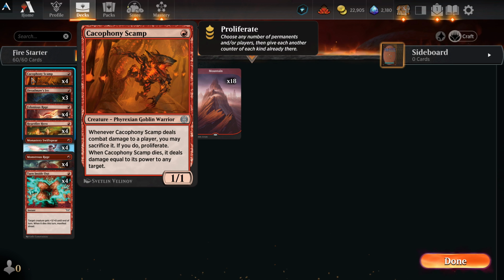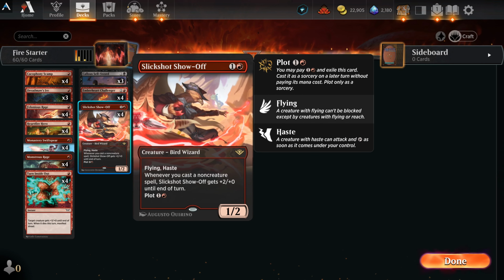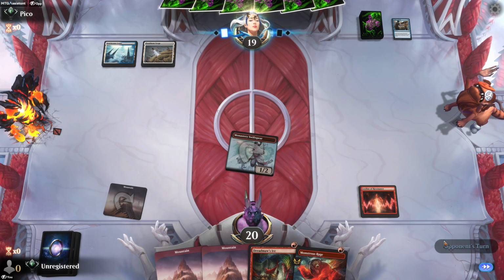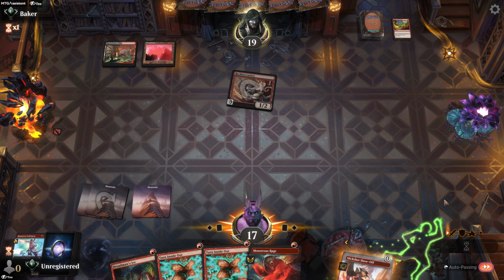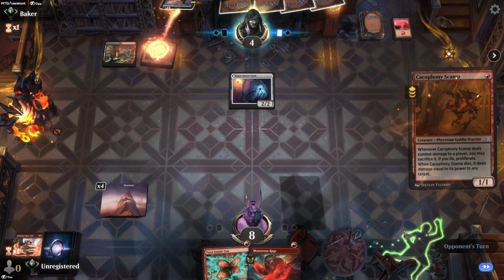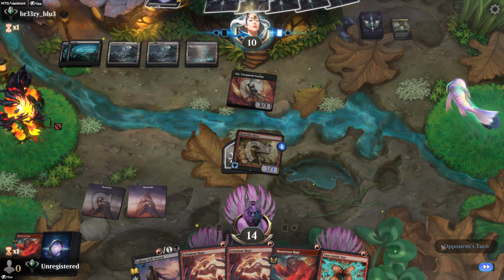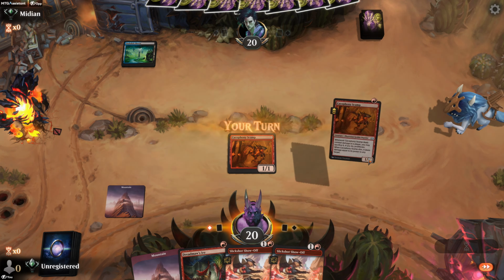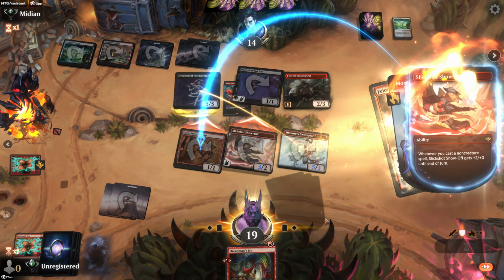MTG Arena: Mono Red Fire Starter!: Standard Ranked: BO1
MTG: Arena using Mono Red Fire Starter!
Standard Ranked: Best of 1
Commentary with deck list review!

0:00 - Deck Description Intro
8:21 - First Match - Azorius Oculus
12:51 - Second Match - Mono Red
17:06 - Third Match - Orzhov Control
19:12 - Fourth Match - Mono Black
23:11 - Fifth Match - Orzhov Bats
25:57 - Sixth Match - Conceded Before First Land Drop
26:43 - Seventh Match - Dimir Control
34:40 - Eighth Match (Bonus Match) - Mono Red